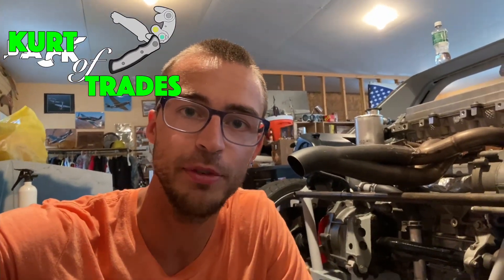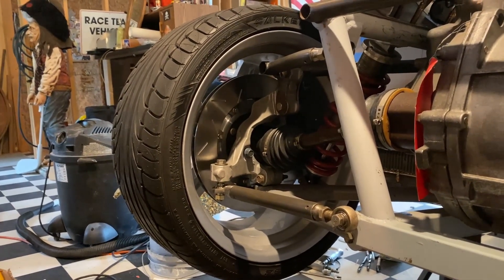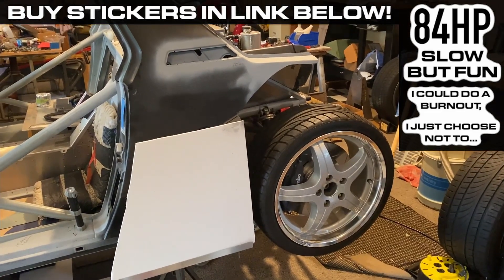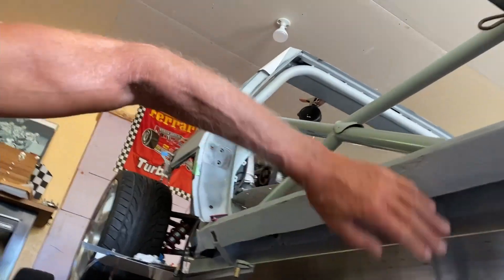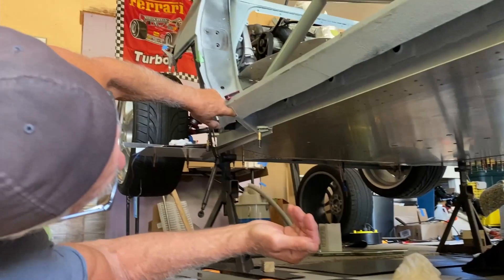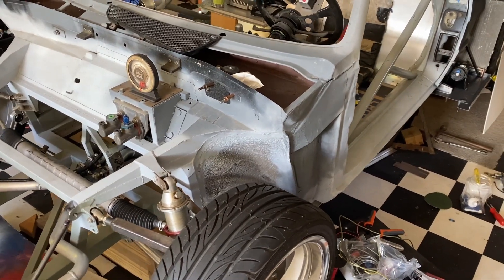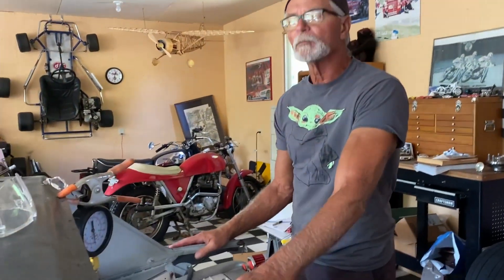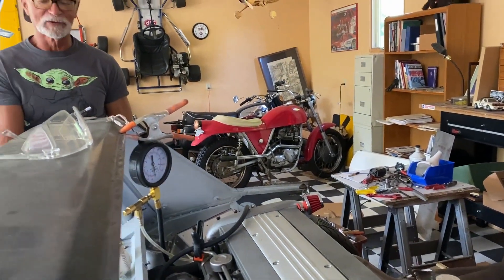Ep 5. - Fiat X1/9 Swap - Race Suspension, Wide Body, and Cooling System Dive!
Going into the details of the suspension, body, and cooling system for the LSJ and LNF Swapped Fiat X1/9